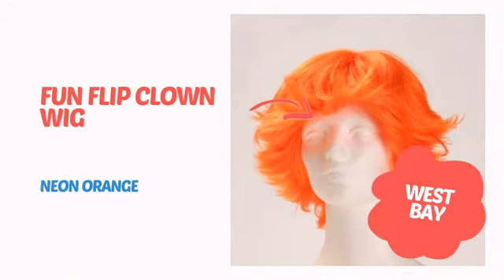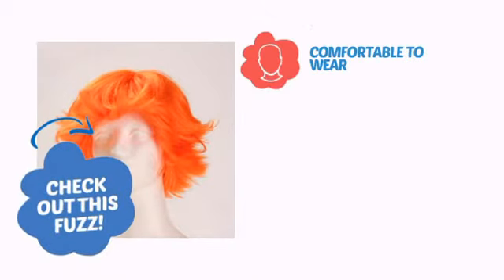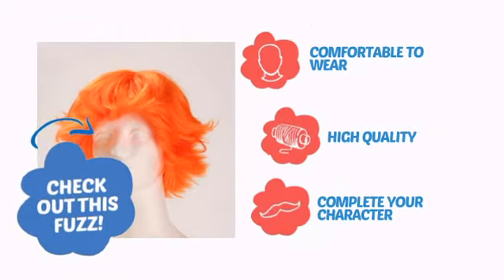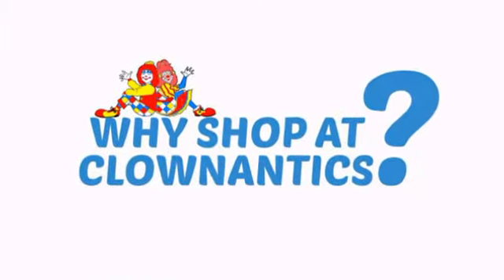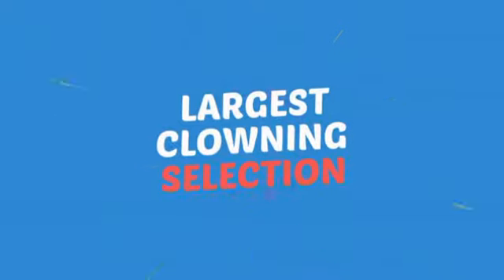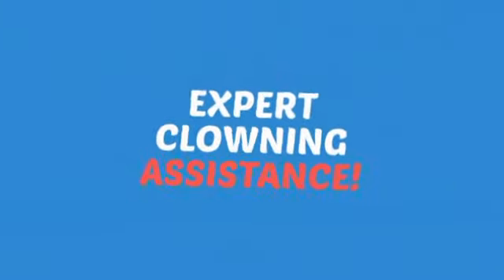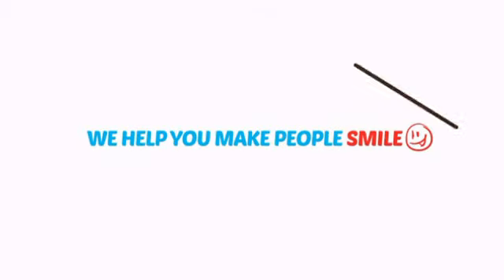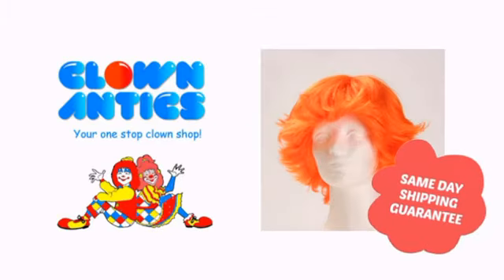Fun Flip Clown Wig - Neon Orange - ClownAntics.com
Fun Flip Clown Wig - Neon Orange is brought to you the leading clown supply shop for the professional and beginning clown.